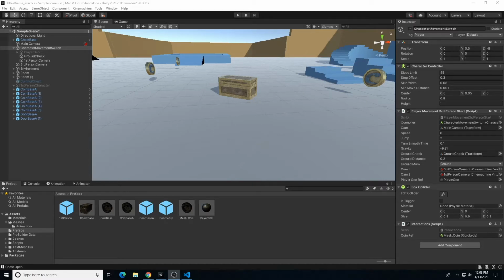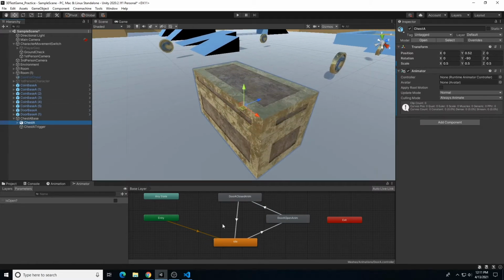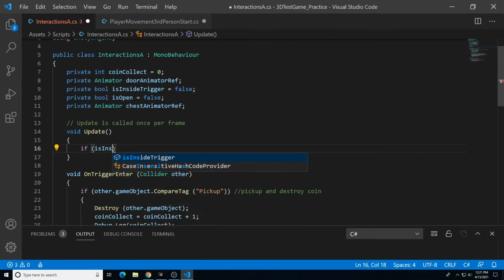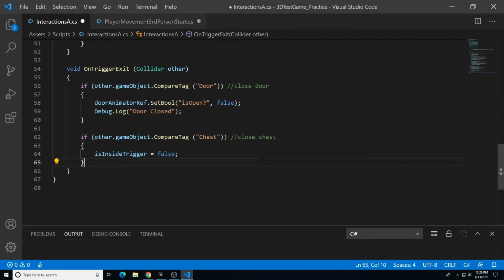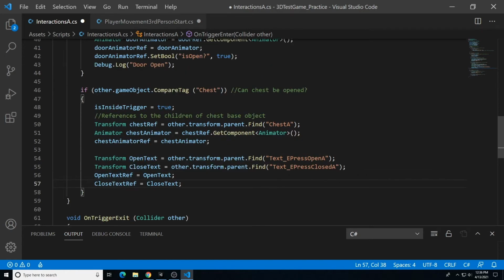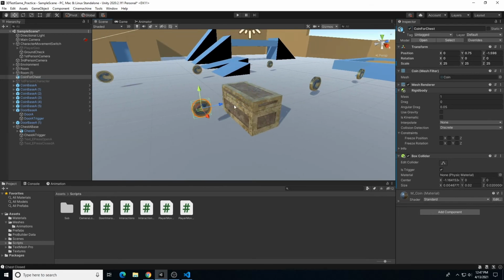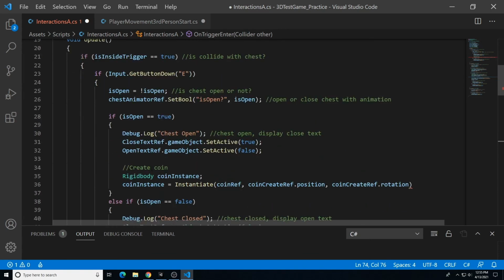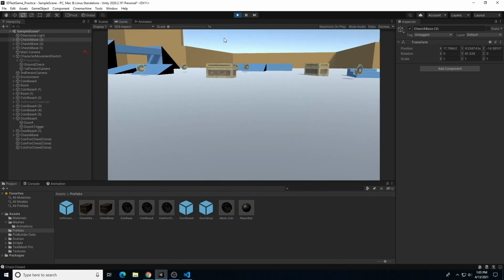Unity 3D Interactions Chest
This video demonstrates how to create an interactive chest in Unity. When the E key is pressed within the trigger volume, the chest will open and close and produce a coin that can be collected.